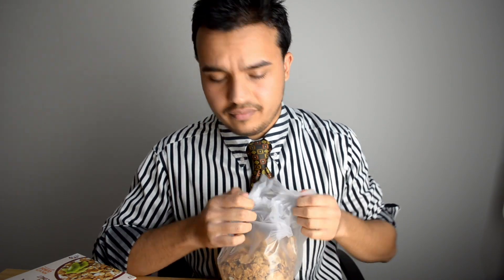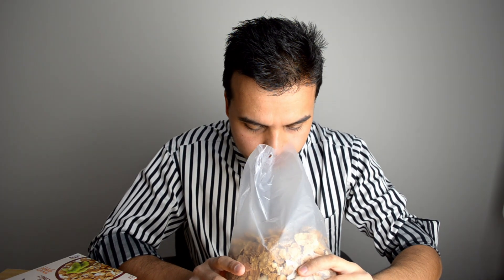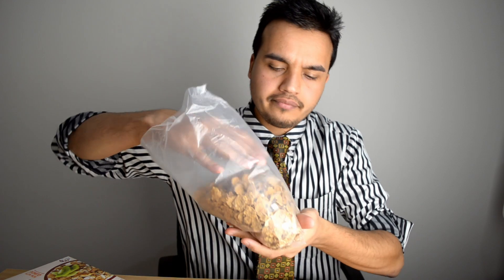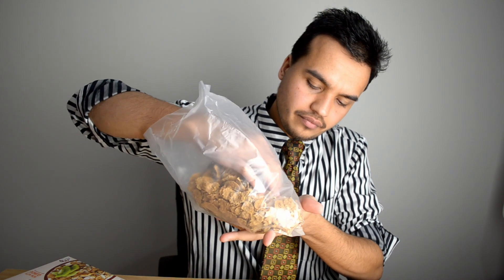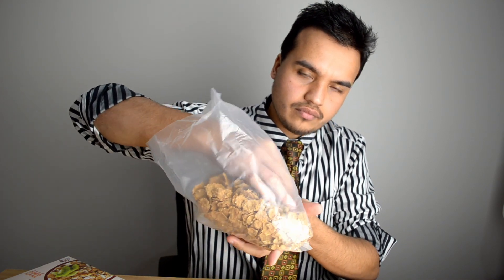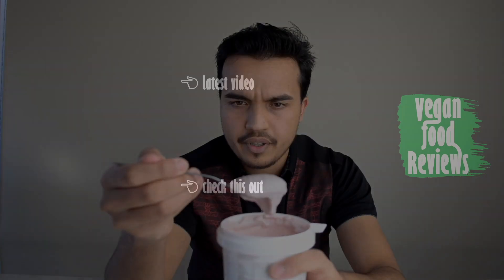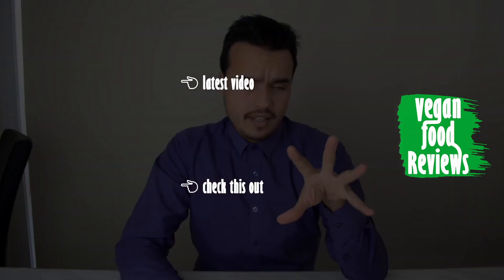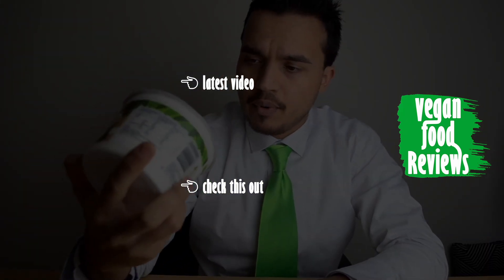Be Natural Cashew, Almond, Hazelnut & Coconut | VEGAN FOOD REVIEWS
This is a cereal that is worth going nuts for 🙉! It is actually pretty great!